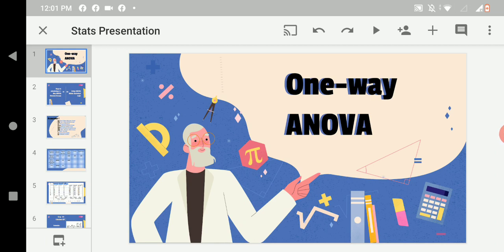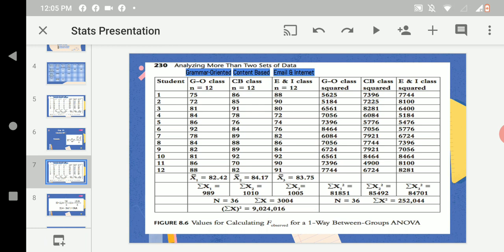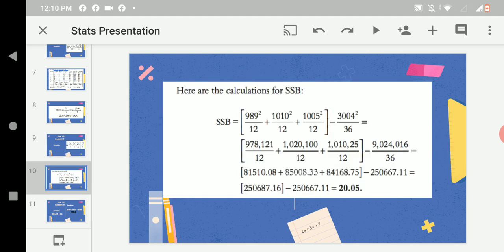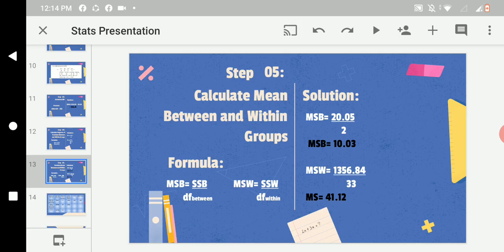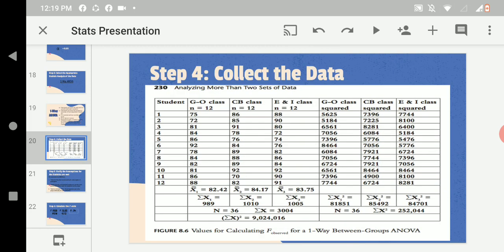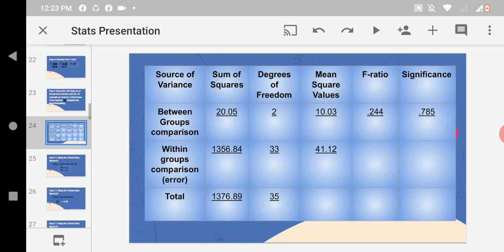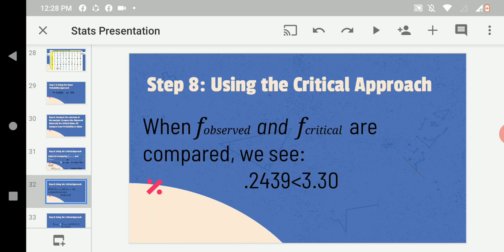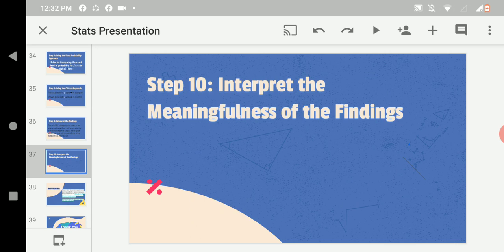1-way ANOVA First attempt (daming mali HAHAHAH)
Reference:
Jean Turner 2014 Using Statistics in Small Scale Language Education